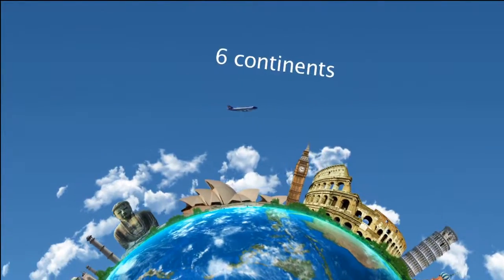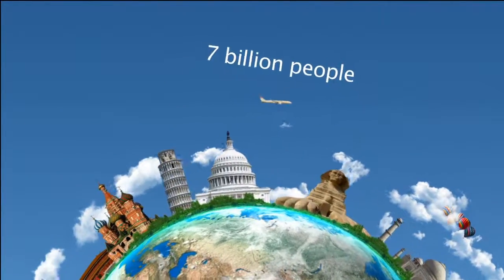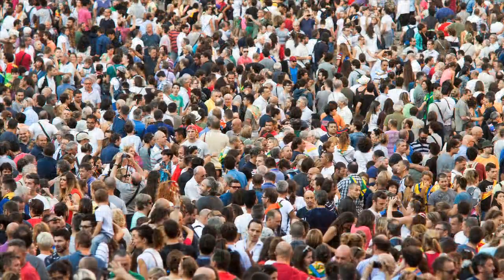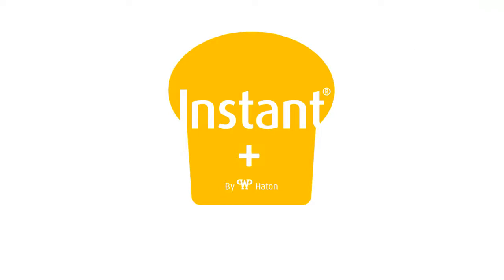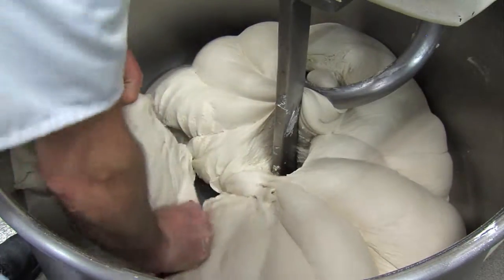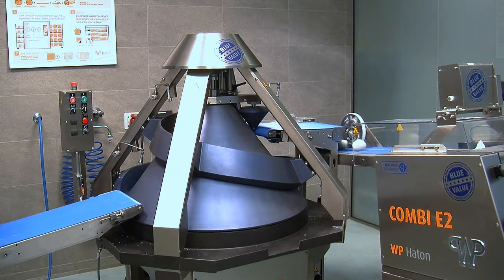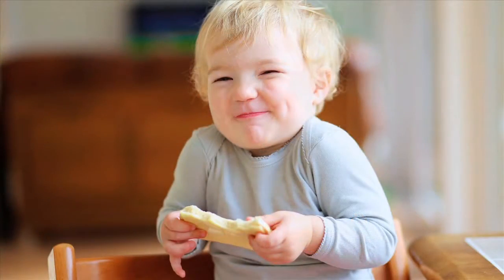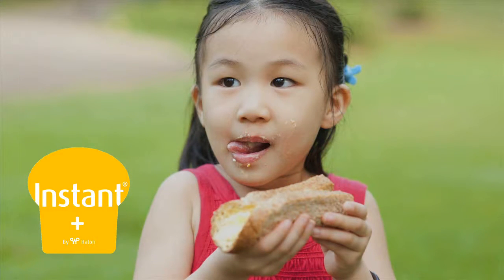Instant Plus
New generation of WP Haton bread lines for small and medium sized operations. Base is instant prepacked ingredients. The line can be used in bakeries with skilled bakers for all specialty breads, and of course for the simpler Instant doughs.